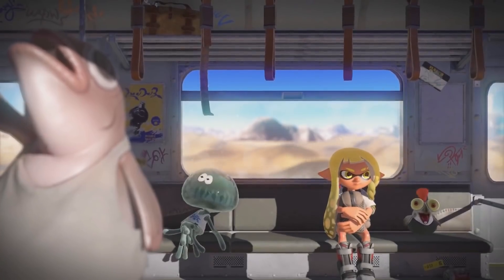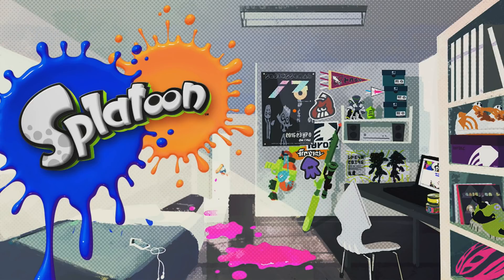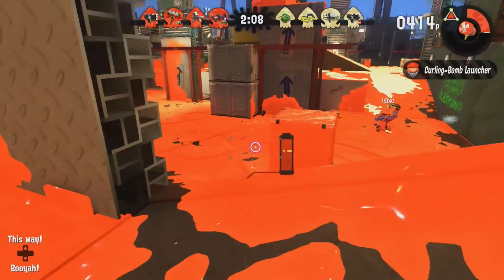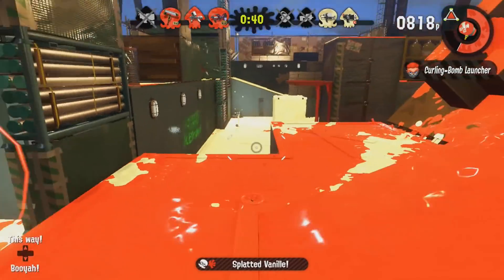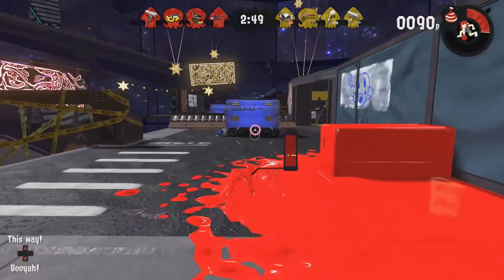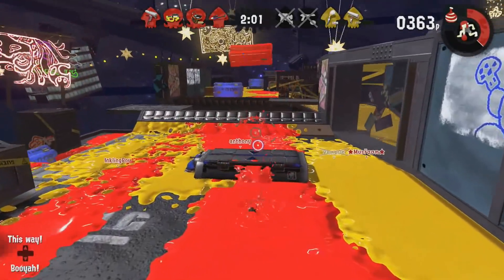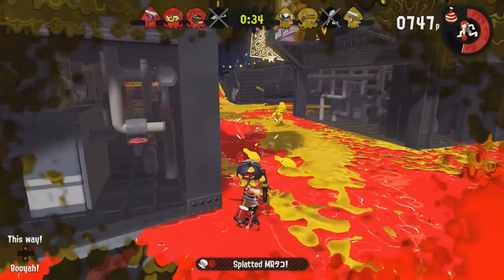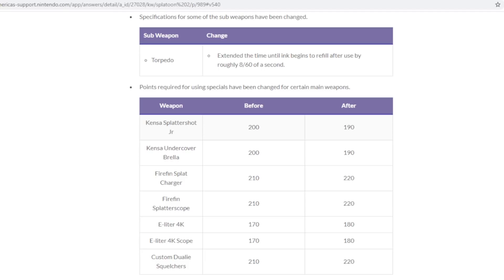Is Splatoon 3 Getting Apartments?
Could Splatoon 3 get apartments?